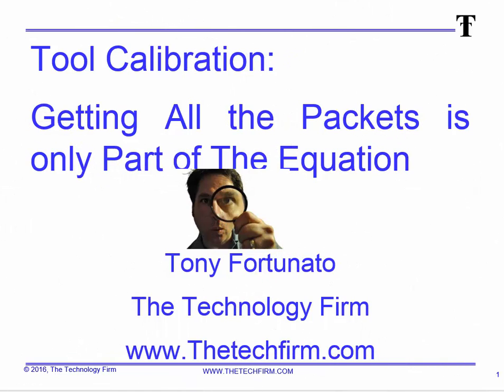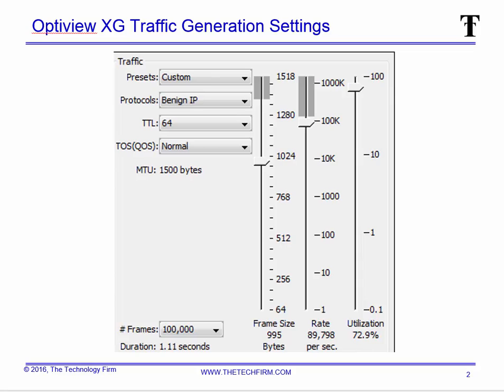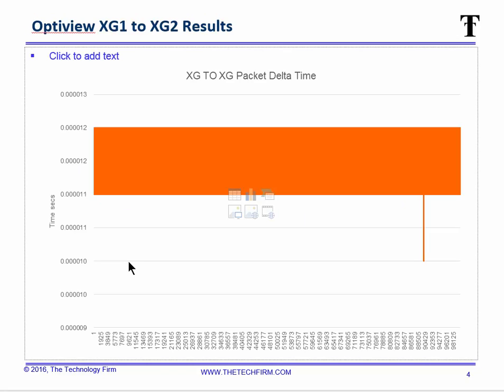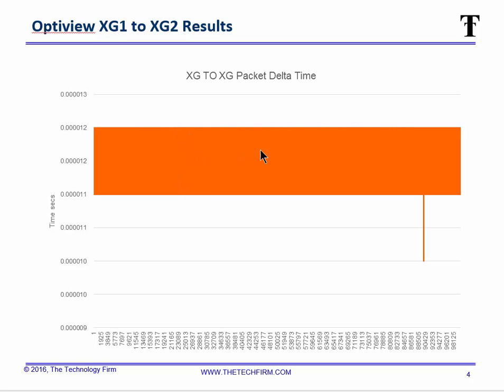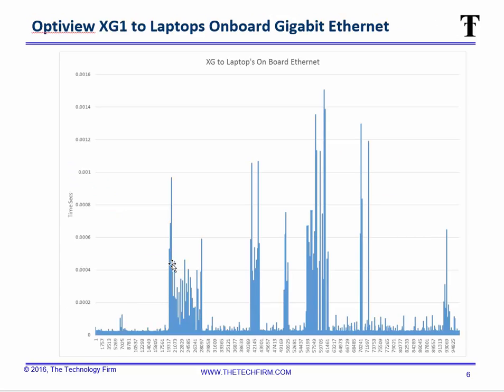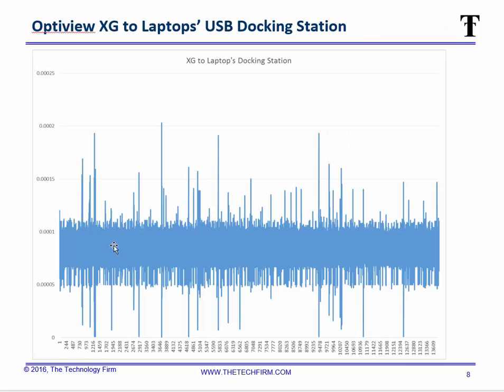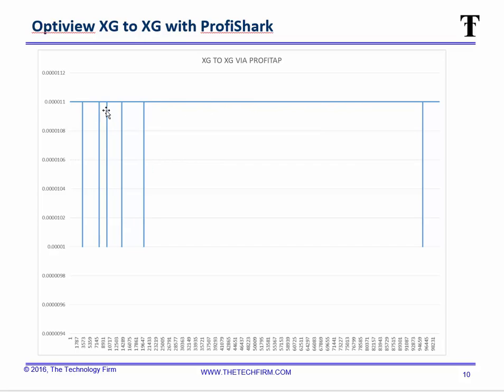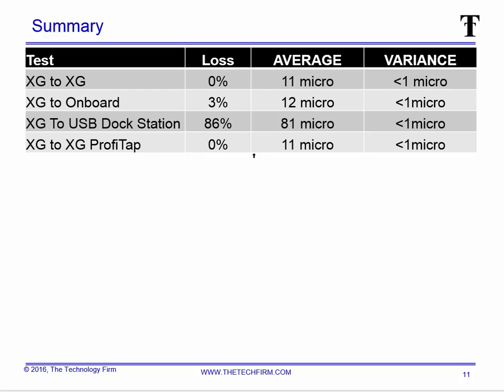Tool Calibration: Packet Measurements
If you’ve ever seen me perform, um, I mean present, you will have heard me go on about tool calibration.
I cringe when I see analysts download some software, install it on their laptop and run off to fight a fire. The worst case scenario is you take what you believe to be good data and spend some time spinning your wheels.  The best case scenario is that you use your laptop and software and get a feeling that the data doesn’t look right and figure out early in the troubleshooting process that you need another tool.
I’m always careful how I word or present this topic because some people take this the wrong way and interpret this as me slamming their favorite laptop or software tool. I find myself repeating the same message, “You need to know your tools’ limitation”.
In my 20+ years in the field I’ve met some pretty sharp analysts who totally get this concept and have gone the extra mile by creating a dual boot environment for their work PC or having a dedicated support computer that no one is allowed to mess with.
With this video I thought I would tackle an old topic that come up every so often; Packet loss. I will add 2 other criteria as you will see later in the video.  But the goal is to illustrate that just because your Ethernet connection says ‘1Gb’ there’s no guarantee that you will receive all the frames, nor are they guaranteed to have the correct timings. And of course, “Know your tool’s limitation”. You should be comfortable with your tools and use them to determine how to best use your laptops or software solutions.
In my lab I setup two Fluke Networks Optiview XG, my laptop with Wireshark, my USB docking station and a Profitap capture appliance to see how they fare.